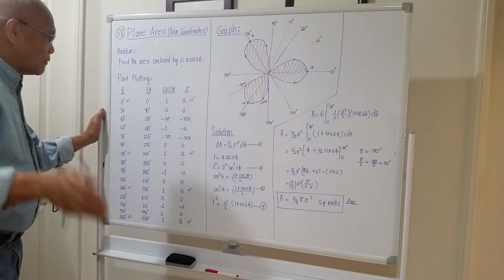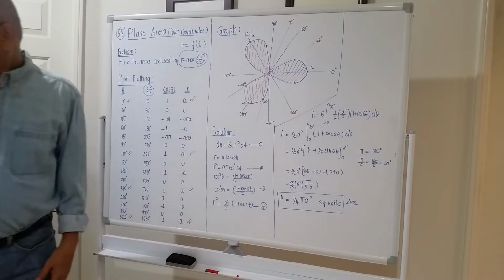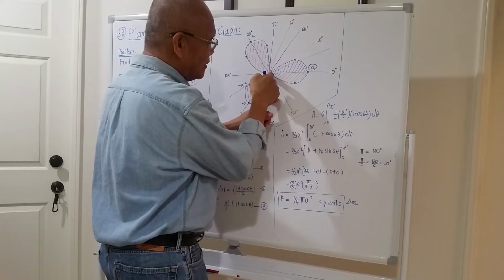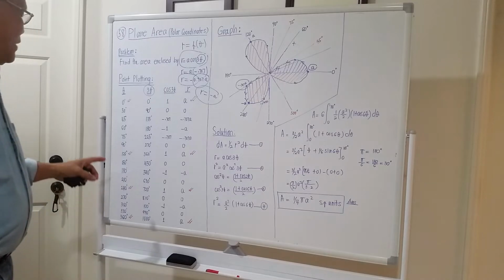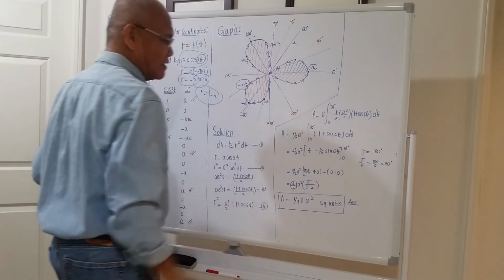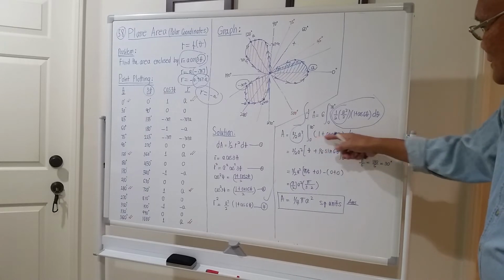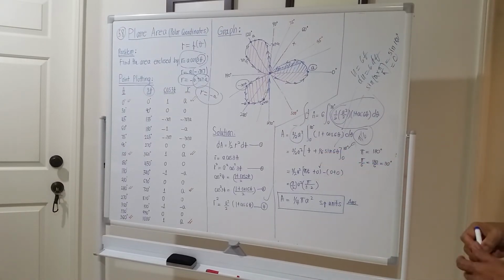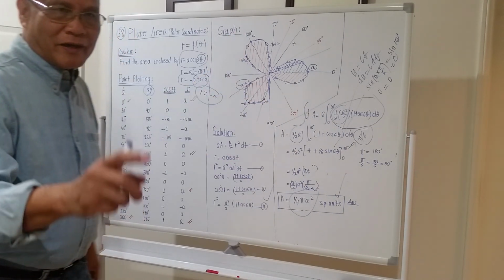L58 Integral Calculus _ Plane Area _ Using Polar Coordinates